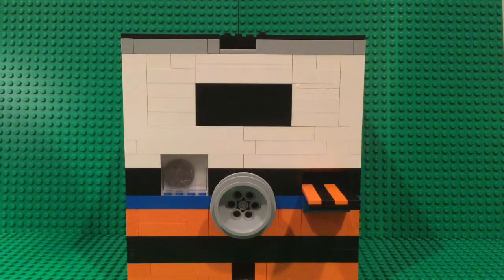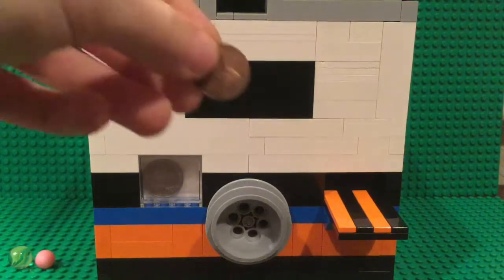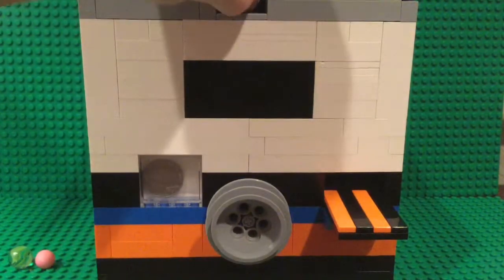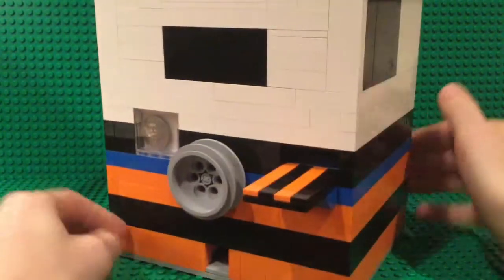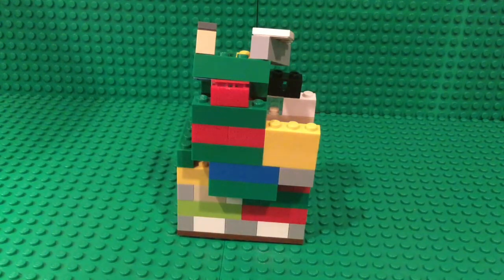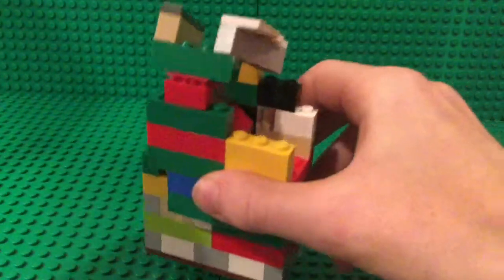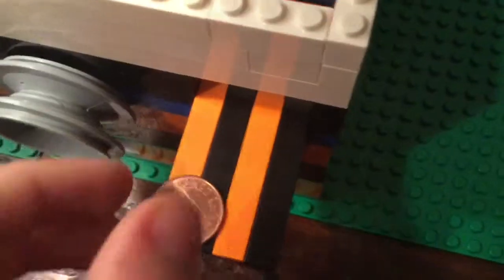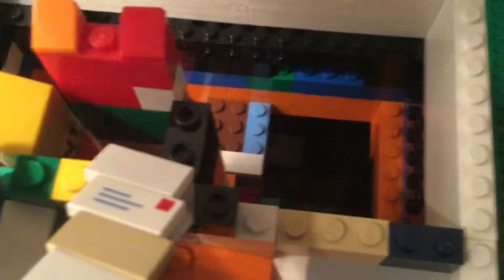LEGO candy machine 2 OPTIONS! COIN REJECTION!